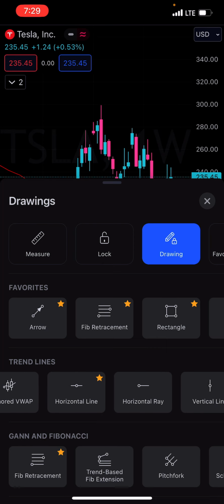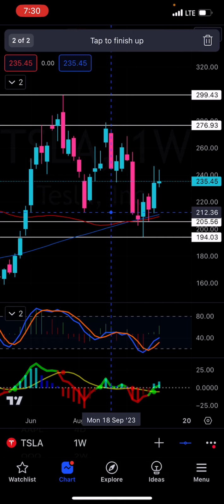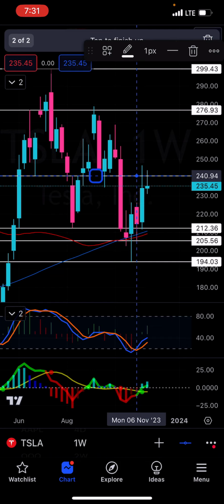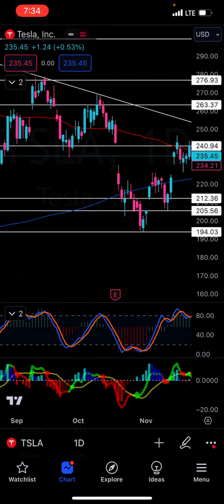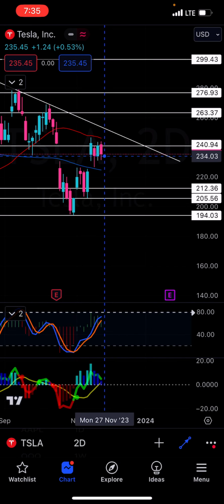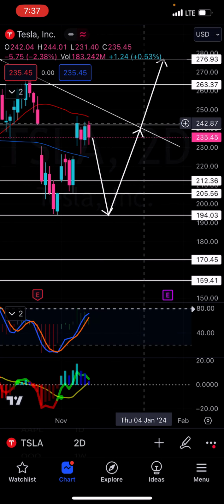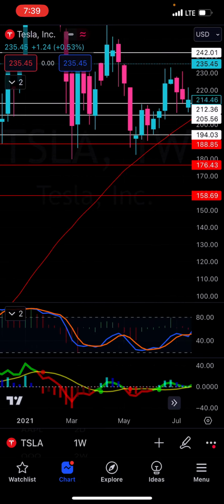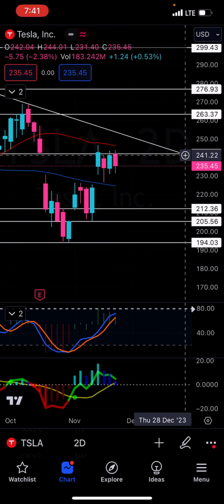How to make $1000000 on Tesla Stock | Full Technical Analysis Breakdown